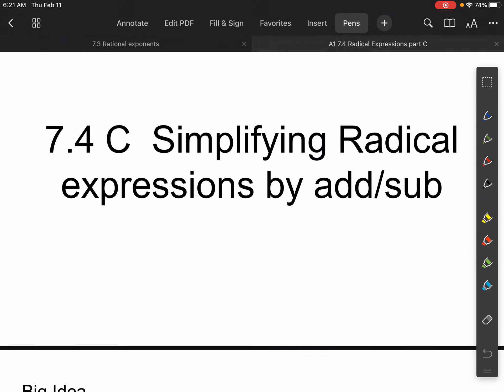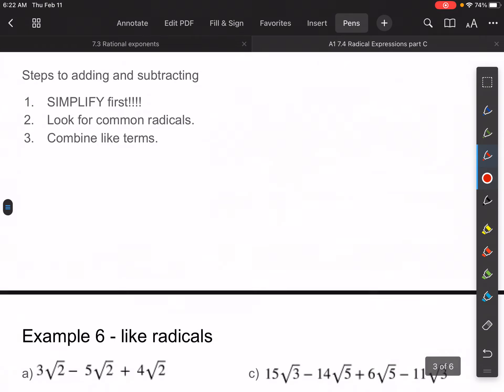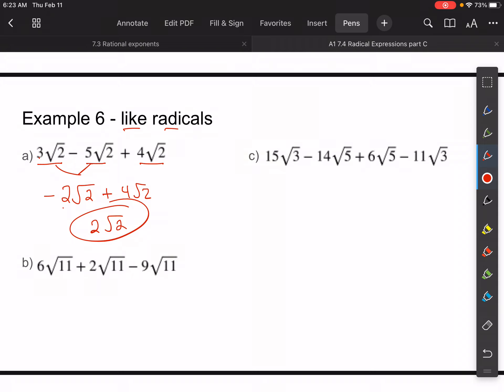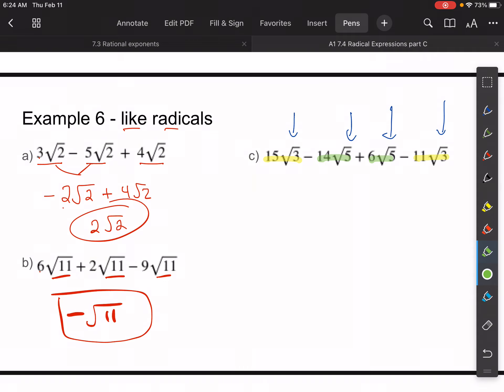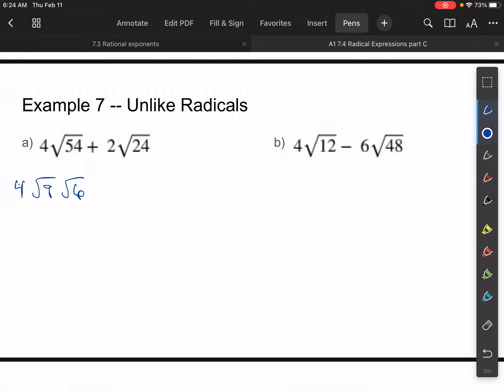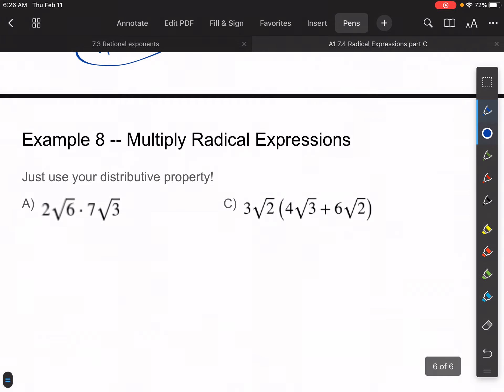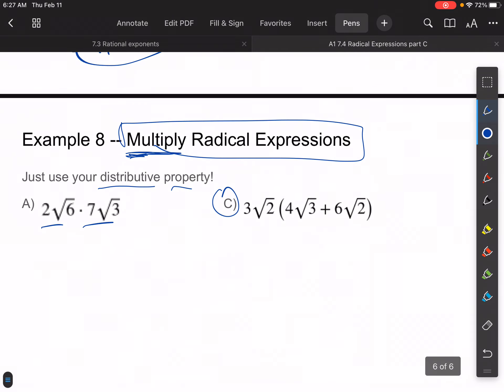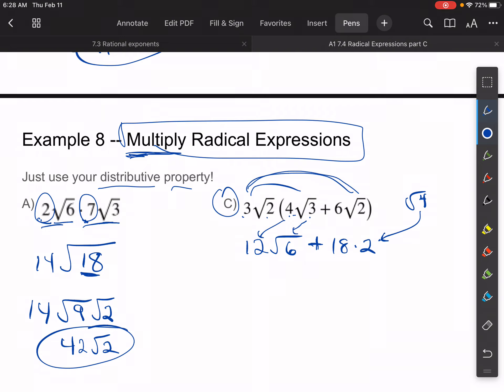A1 7.4c simplifying radical exp by add/sub